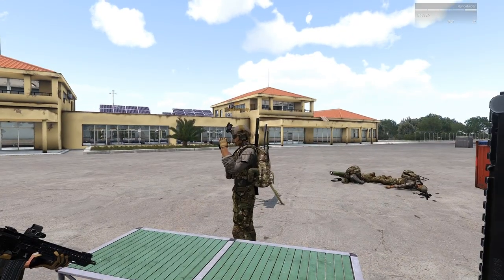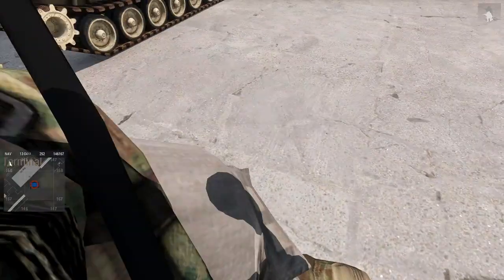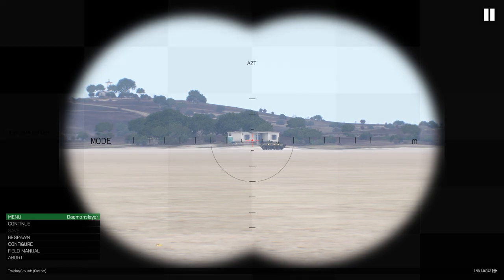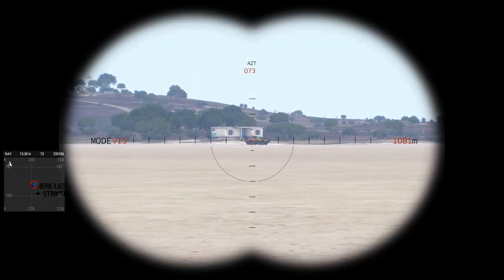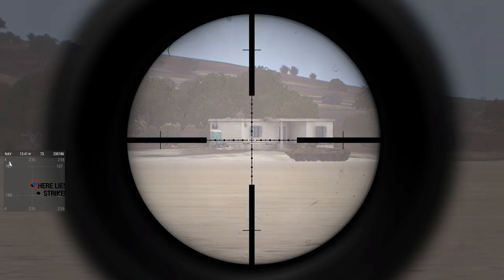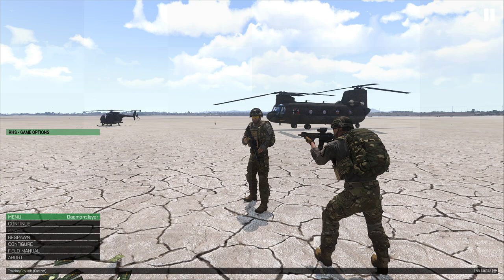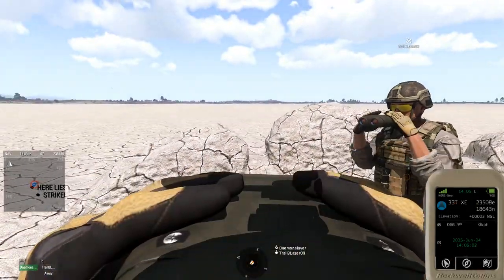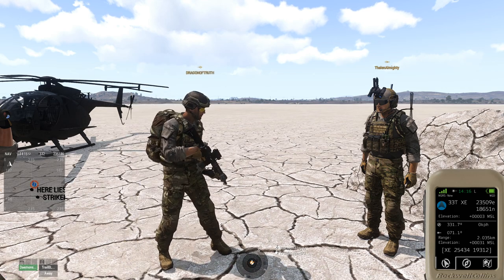CML Arma 3 Medical Refresher and Fire Support Callout training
Training from 08/13/2020
Medical refresher 00:00-12:03
Fire support lecture 12:23-30:41
live fire practice callouts at 50:17, continues at various times throughout rest of video
Brief example callout and explanation at 1:12:19
Explanation of how to use Vector and Micro DGR for artillery callouts at 1:29:34